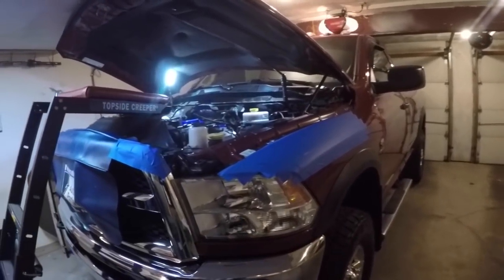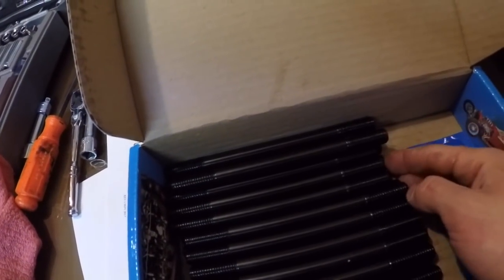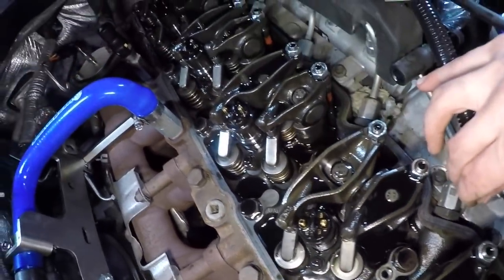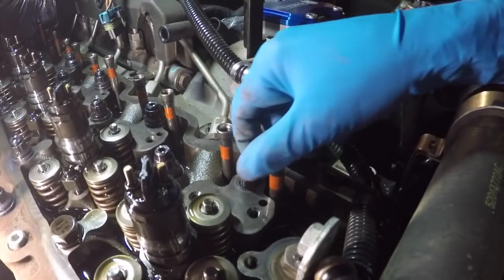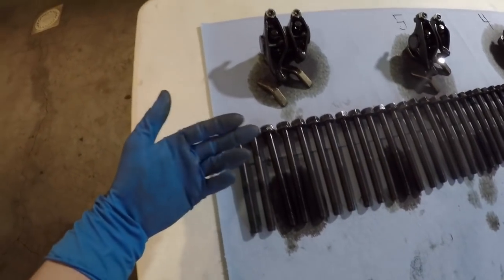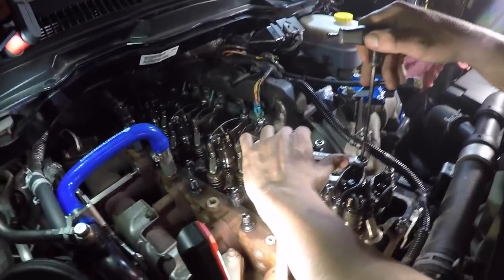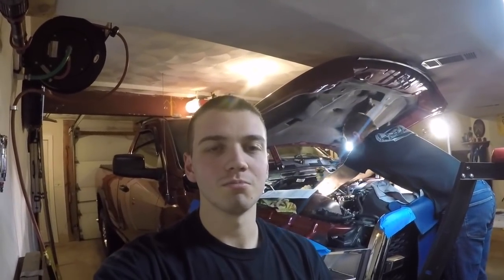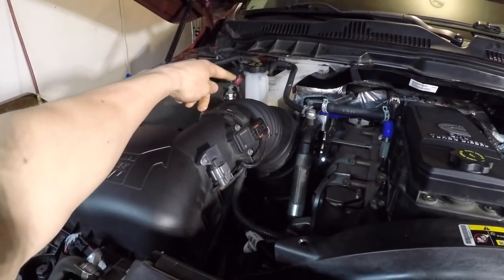HEAD STUD YOUR 6.7 CUMMINS!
ARP Head studs are a very important mod for any Cummins with a VGT charger.  We install a set on this 14 6.7 Cummins.

MDDP Gear and Diesel Truck Parts!  MDDPerformance.com